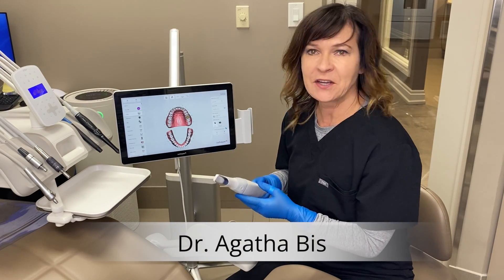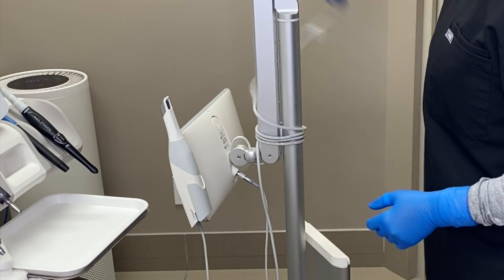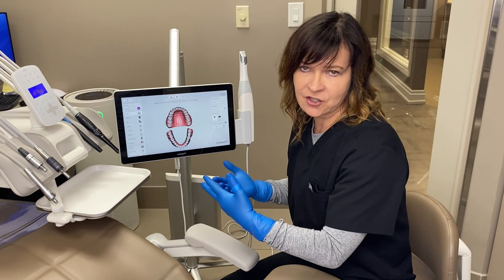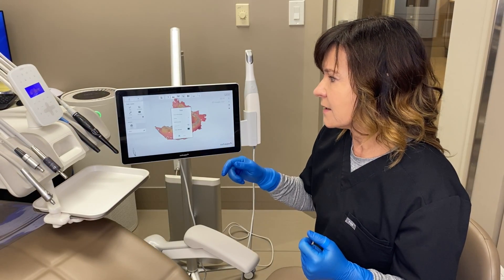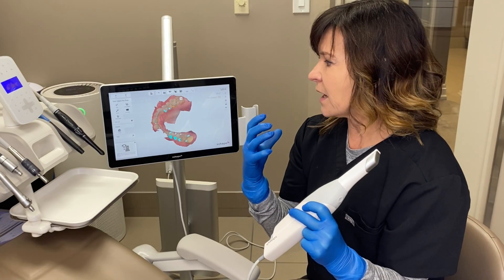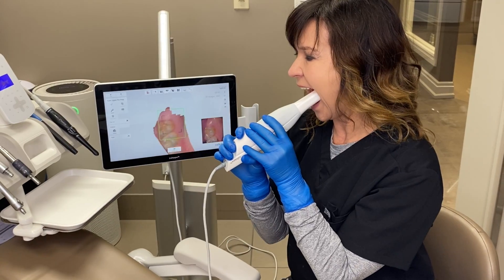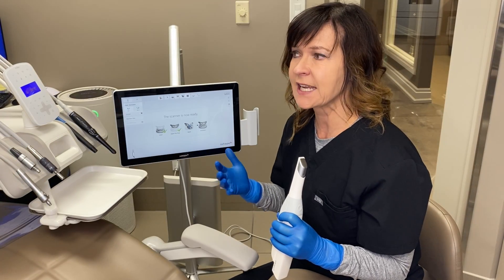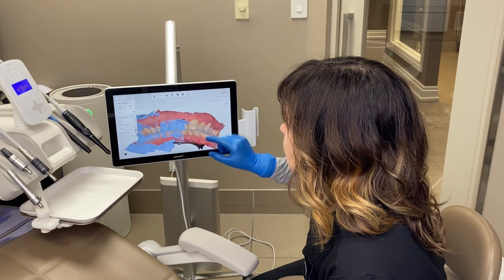Digital Scanning - Tips on TRIOS 3Shape Dental Scanner in CAD/CAM Dentistry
Digital Scanning for Dentists takes dental impressions to a new level. Here is a brief introduction and some really cool tips & tricks using the TRIOS 3Shape Dental Scanner. Dr. Agatha Bis takes you takes you step by step and shows you how to use and optimize your digital scanner and raise your CAD/CAM dentistry to a whole new level.